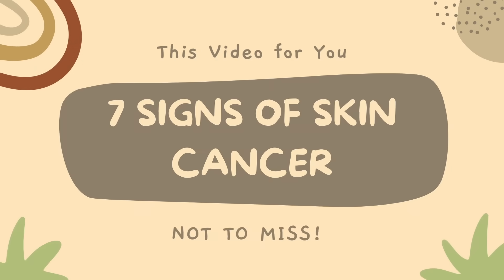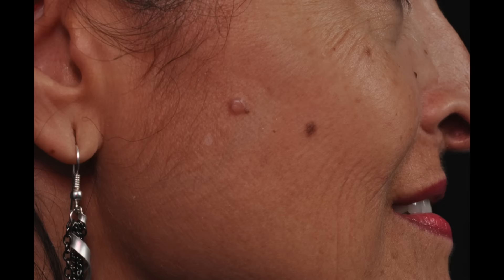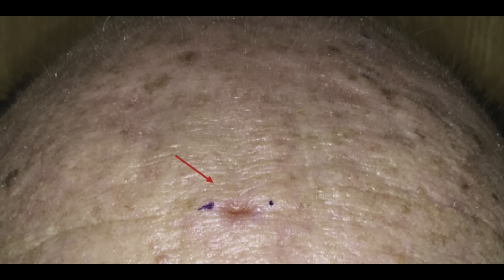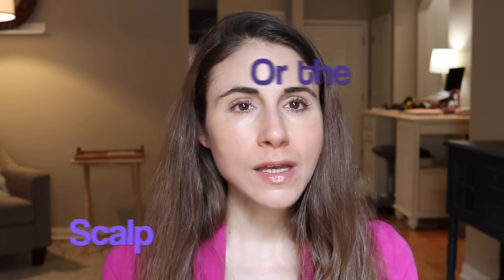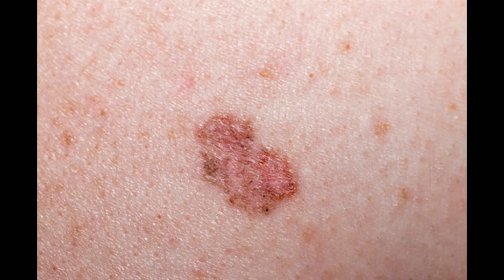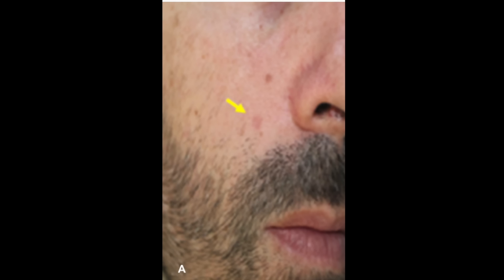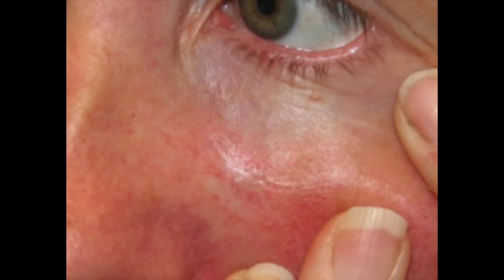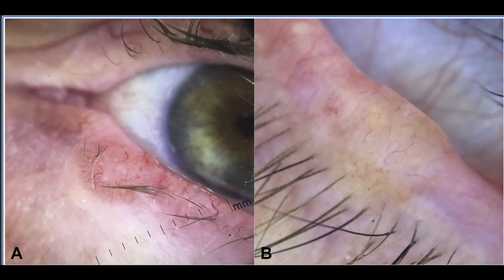7 SKIN SIGNS NOT TO IGNORE 😮 DERMATOLOGIST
7 SKIN SIGNS NOT TO MISS  DERMATOLOGIST 😮  @DrDrayzday   on signs of skin cancer.  In this video we go over the signs and symptoms of the most common skin cancer, basal cell carcinoma.  Signs of skin cancer on the face.  Signs of skin cancer on the leg. What does a basal cell carcinoma look like? What are the symptoms of basal cell carcinoma? What does skin cancer look like on black or brown skin?

My UPF50 Coolibar pink cardigan

0:00 7 signs of skin cancer not to miss
1:48 #1 sign of skin cancer: pink or red growth
2:21 #2 sign of skin cancer: growth near the ear
2:50 #3 sign of skin cancer: sore that doesn't heal
3:39 #4 sign of skin cancer: patch of irritated skin
4:21 #5 sign of skin cancer: round, smooth bump
5:12 #6 sign of skin cancer: flakey spot
5:56 #7 sign of skin cancer: scar-like
7:00 Skin cancer locations on the body
7:54 Symptoms of skin cancer not to miss